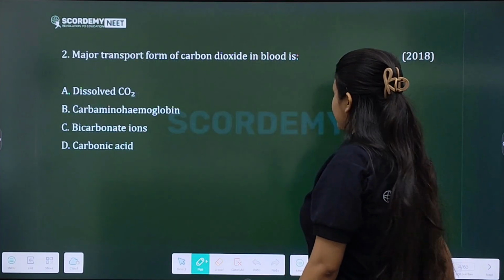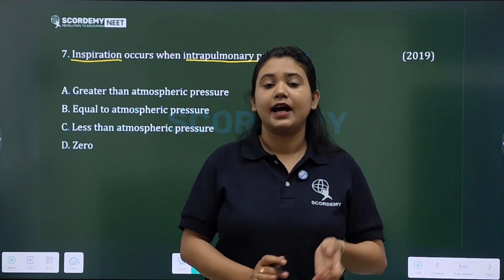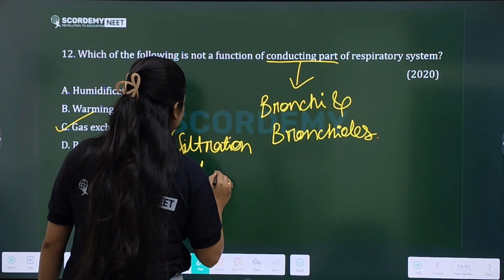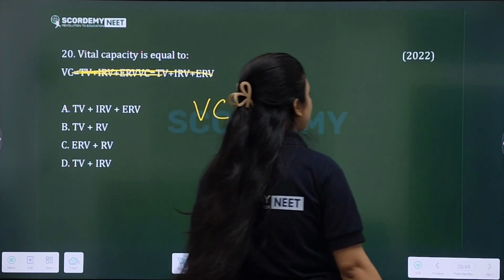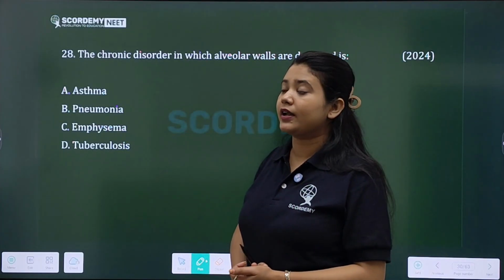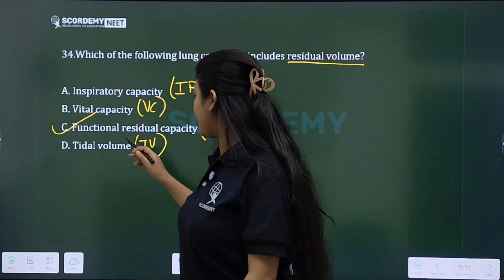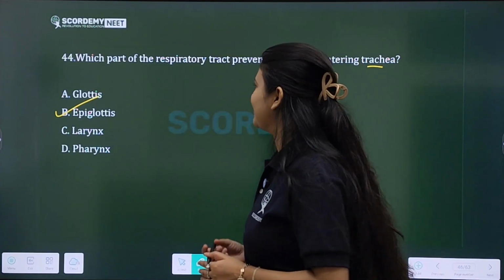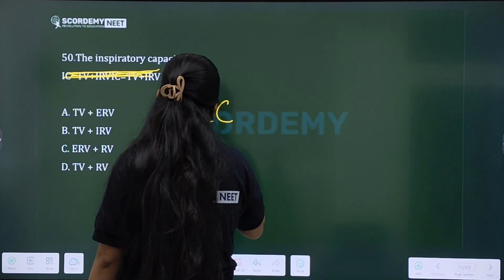Most Expected Questions RE-NEET 2026 | Complete PYQs Revision Zoology | Class 03| Krishna Maa'm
Welcome to the Complete Zoology PYQs Revision Series for RE-NEET 2026.

In this session, Krishna Ma’am will cover the most expected Zoology questions, previous year questions (PYQs), important concepts, and high-yield topics for NEET 2026 preparation.